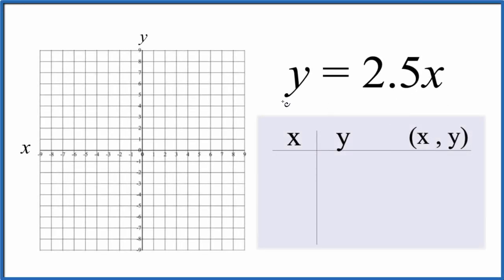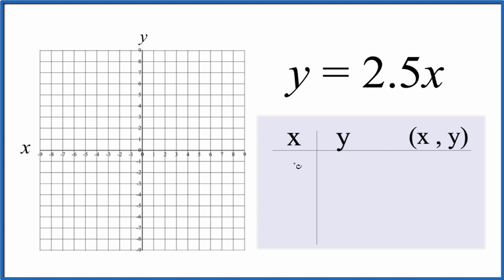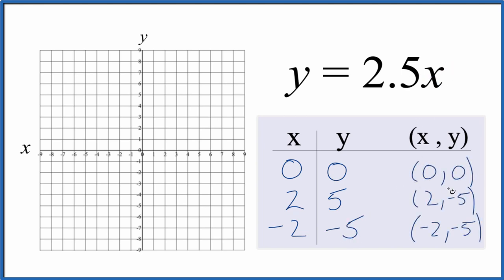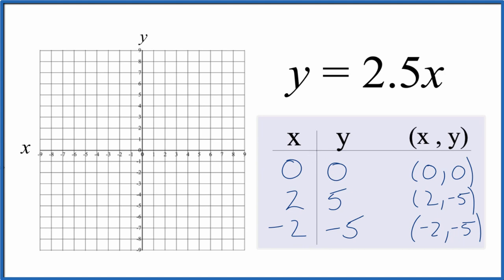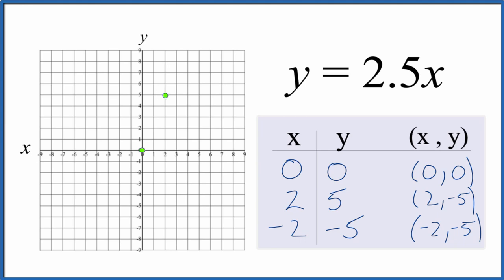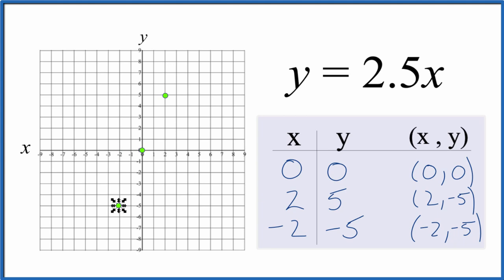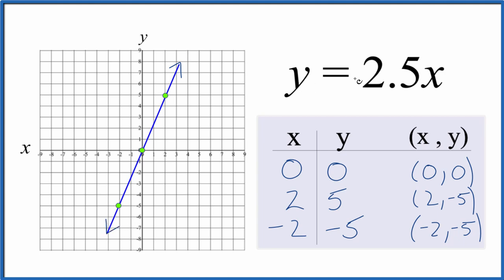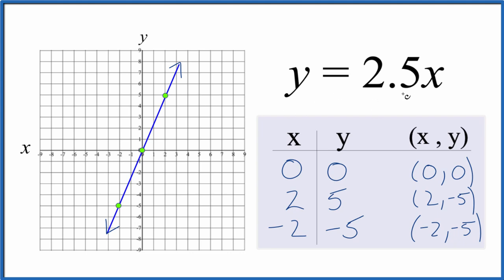How to Graph y = 2.5x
We can also use the slope intercept formula to draw the graph. Here we use the general format y=mx + b (sometimes written y=mx + b).